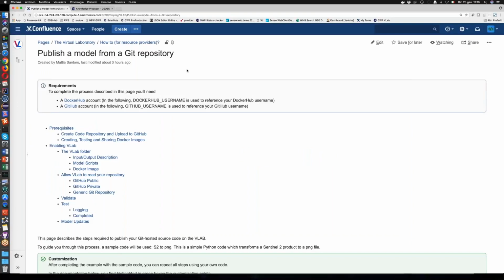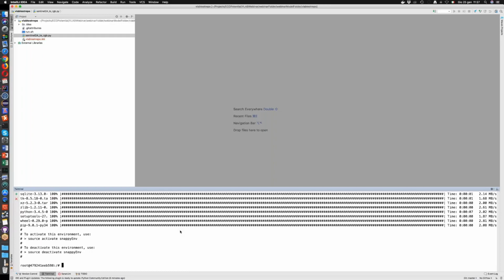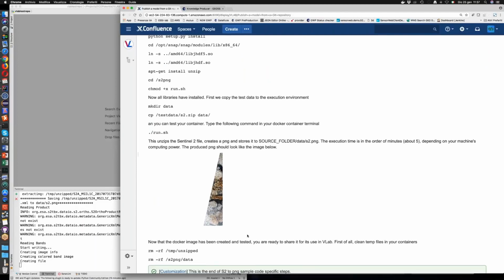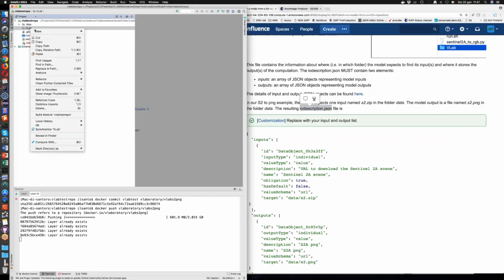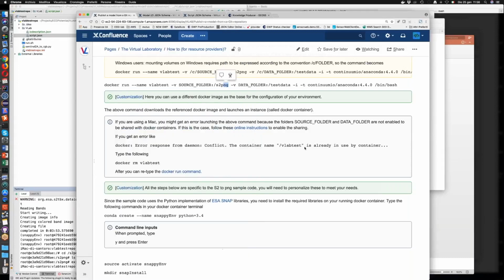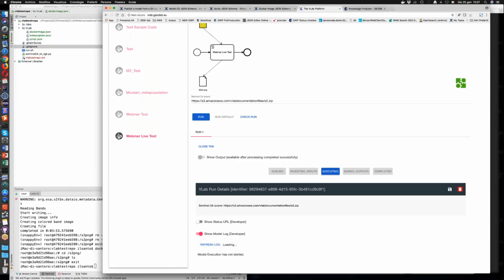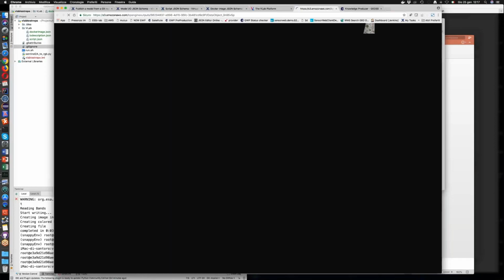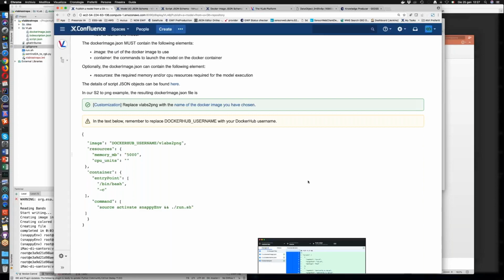ECOPOTENTIAL Webinar Day 1 (2018-01-25) Session 6c